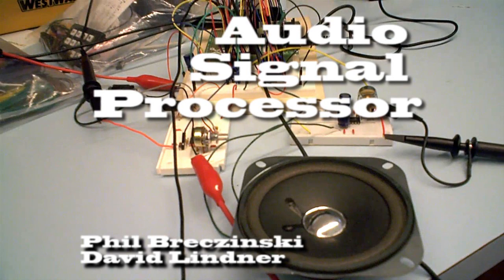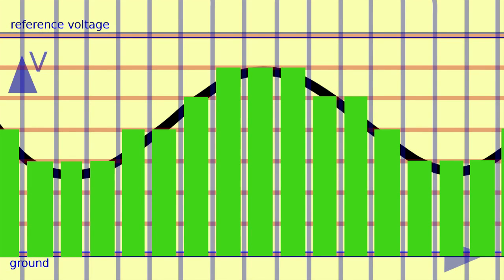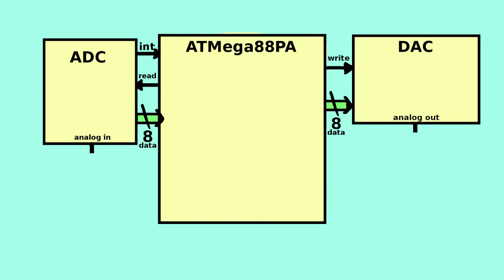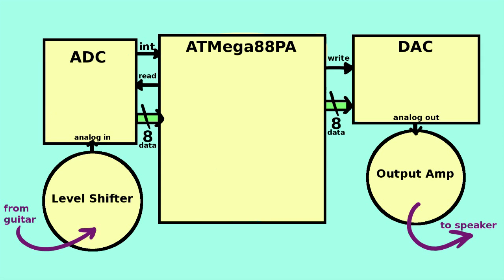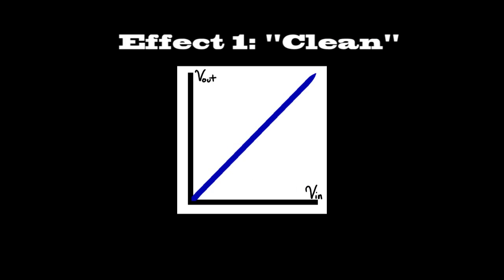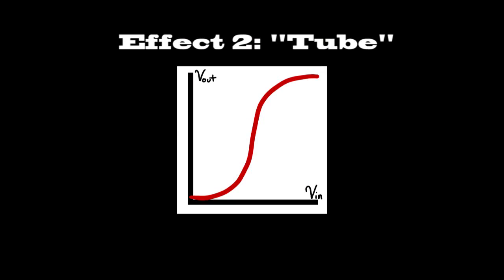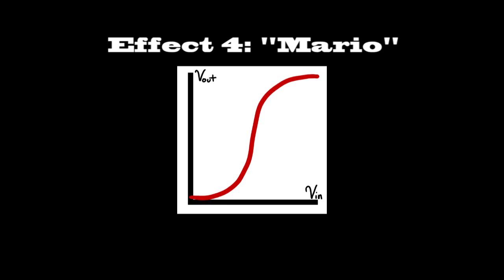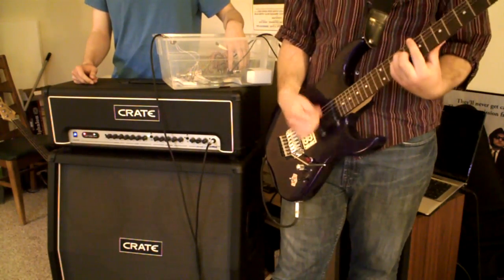Digital Guitar Signal Processor (Embedded Systems Final Project) DIY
This is the final project presentation video for our digital signal processor, which we created as a final project for our Embedded Systems course at the University of Iowa College of Engineering.

As stated in the video, our circuit is built around an ATMega88PA.  We use an external ADC and DAC to handle the audio signal.

The guitar used to demo the effects is a heavily-modded "Fullerton" brand guitar with a Dimarzio Super Distortion from the late 1980s in the bridge position wired with a coil tap and volume control only.  The "half-stack" amplifier shown in the guitar demos is a Crate "Flexwave" SS amp set to its "clean" channel with a flat EQ and no effects.  Theoretically, this means it did not color the sound significantly.  It was used merely to amplify the signal coming out of our circuit's power amp.

Images used in the video are credited within.  If you own either of the images we used ("Roadrunner and Coyote" or the "Pedal Board"), and you do not wish for them to be used in this video, please let us know and we will remove them immediately.